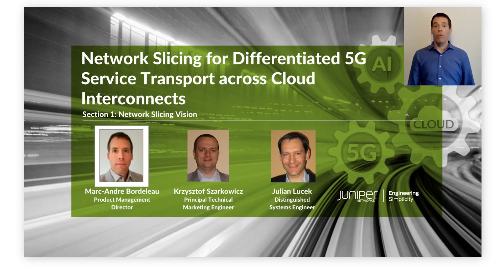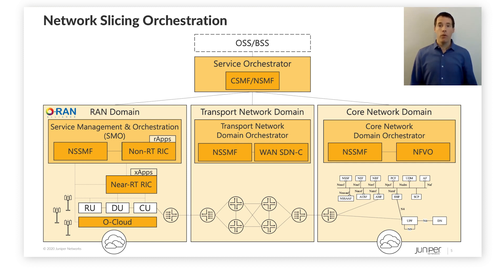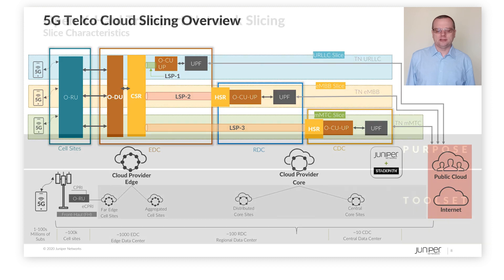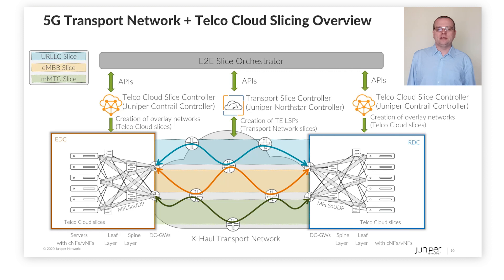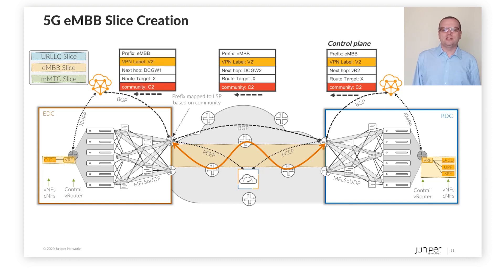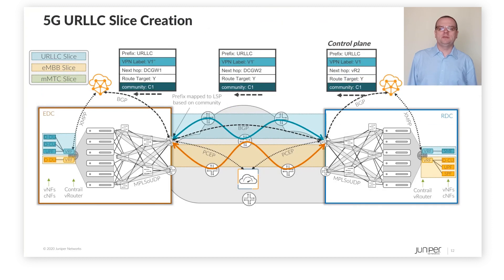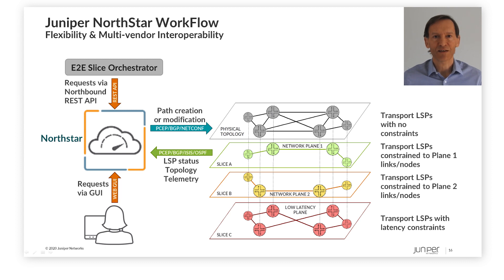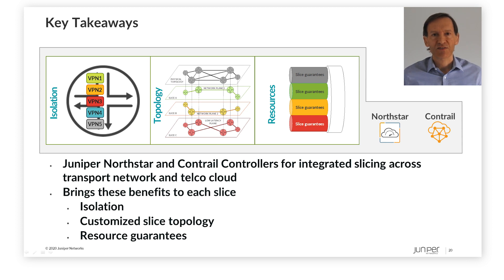ORAN Alliance Transport Network + Telco Cloud Slicing demo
Juniper Networks demonstrates 5G Network Slicing across Telco Cloud and Transport Network domains, which can be used for O-RAN xHaul slicing. The demo showcases network slices created by domain specific Juniper controllers – Contrail and Northstar – and explains how Network Slicing works to deliver service guarantees for 5G applications.

Read this recent blog on Differentiated Transport Across the WAN for Cloud Overlay Networks